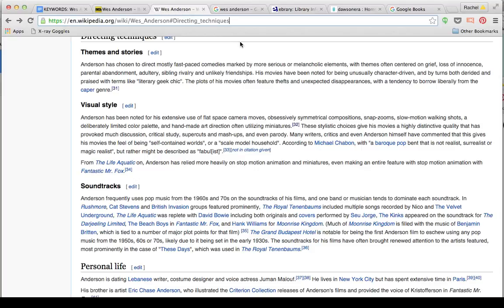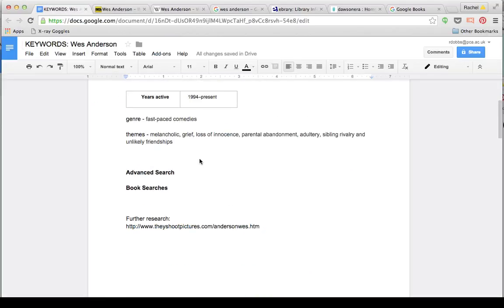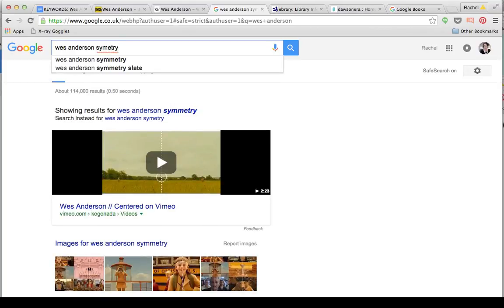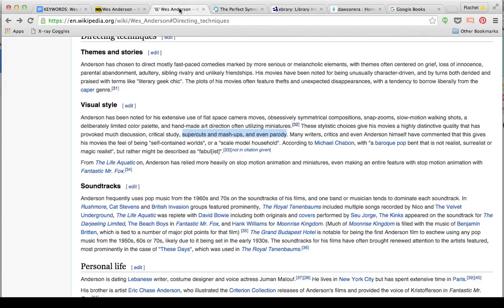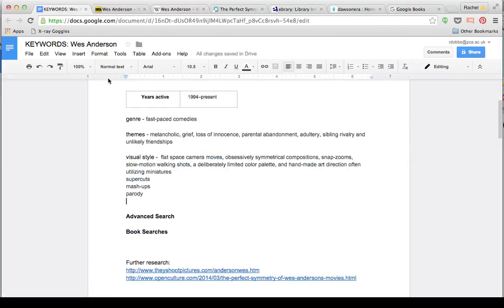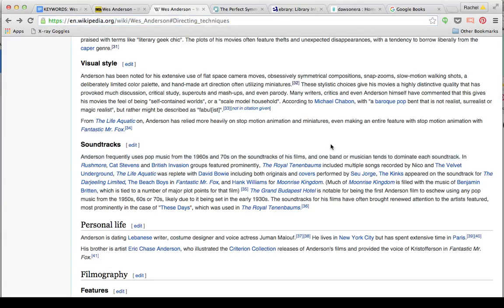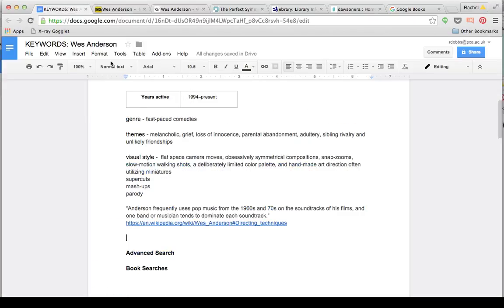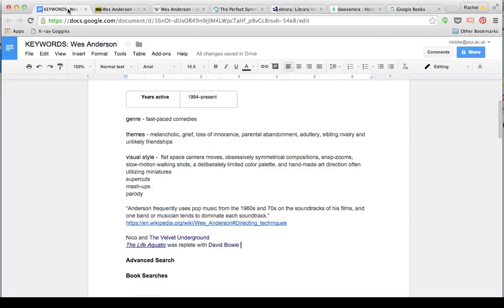HOW TO: Building Keywords (using Wikipedia) Part2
How to use wikipedia to build your keyword list and find better search terms for your research.